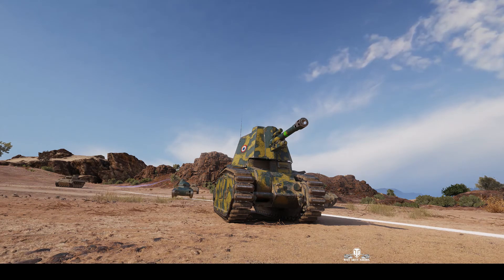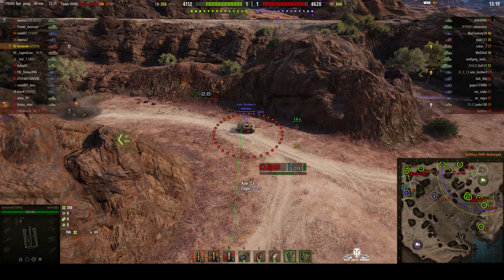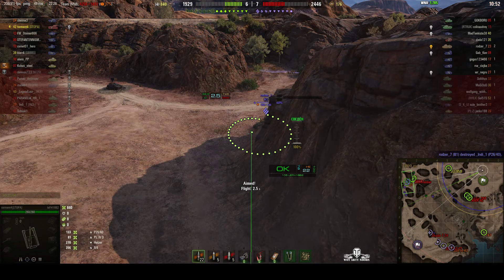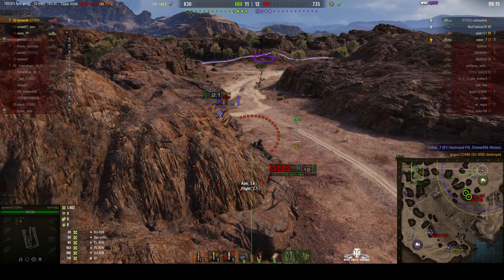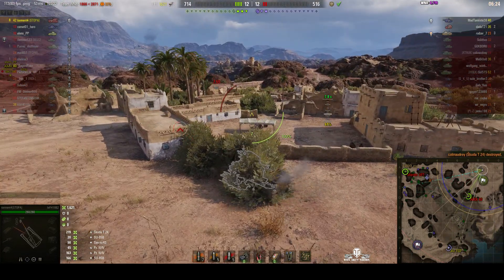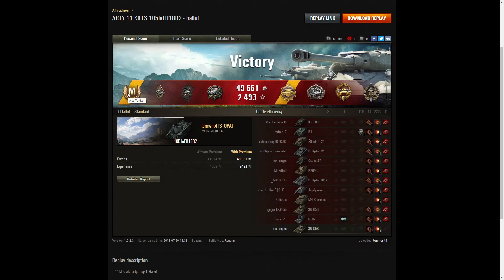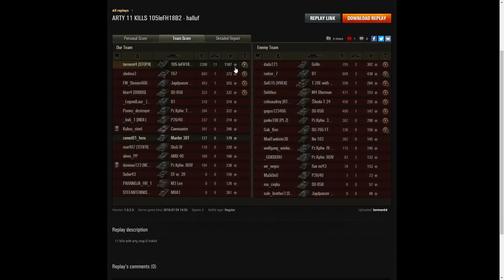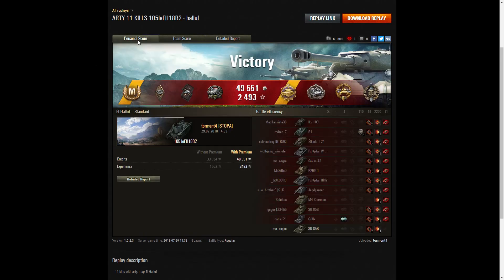105 leFH18B2 - Ace Tanker, Gore's & Pool's, Stark's, High Calibre & Top Gun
This replay is from 29 July 2018 on El Halluf. The player, torment4 in the 105 leFH18B2 was awarded an Ace Tanker, Gore's Medal, Pool's Medal, Stark's Medal, High Calibre and Top Gun.